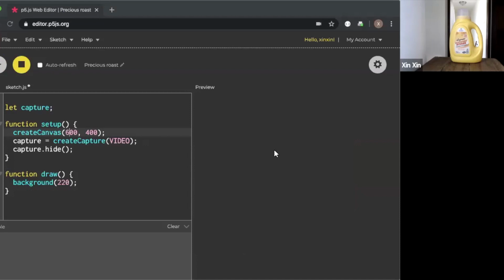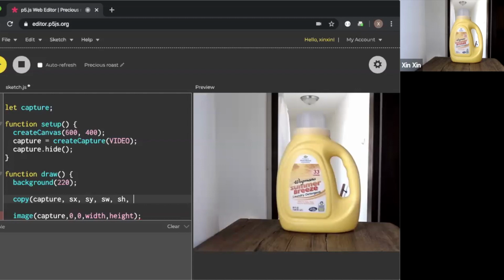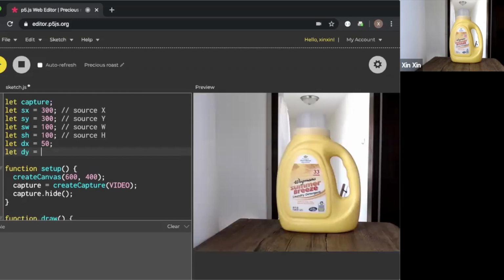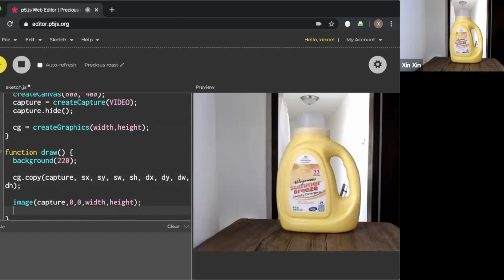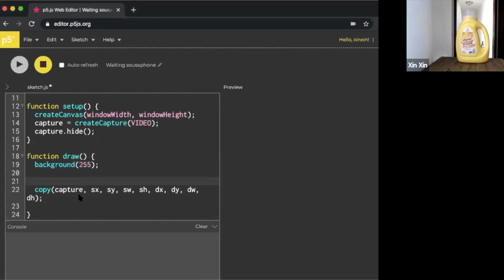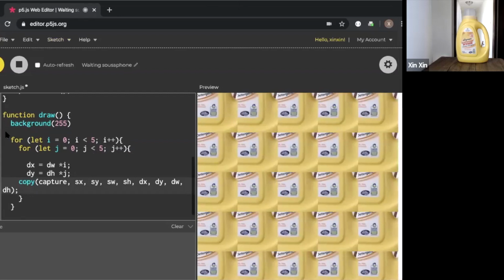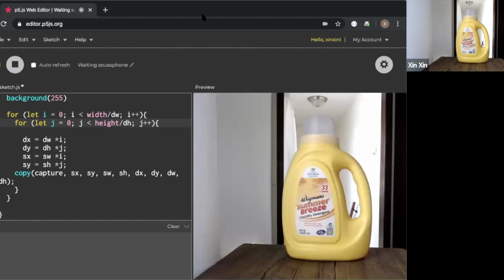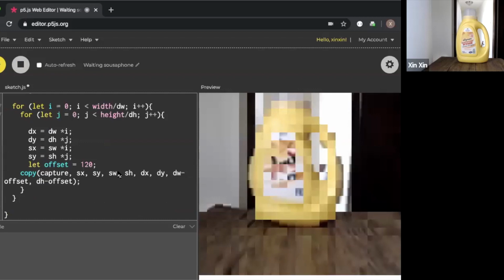1.1: Pixelator - Experimental Camera - p5.js Tutorial